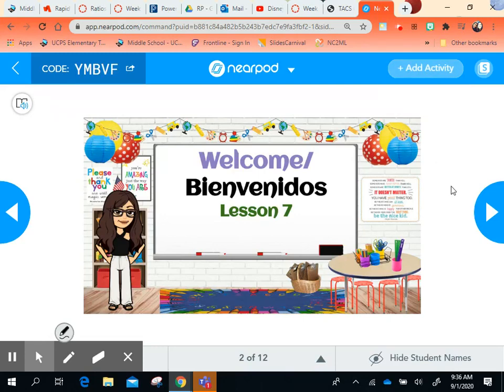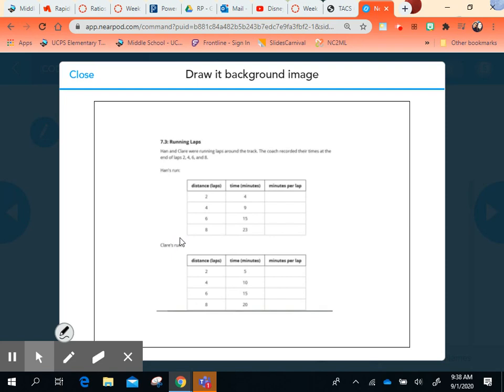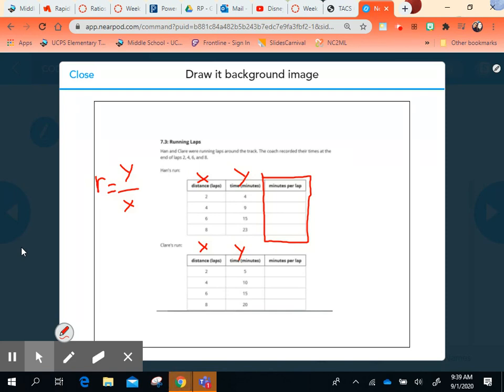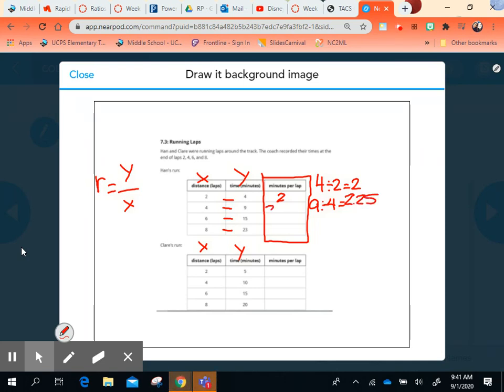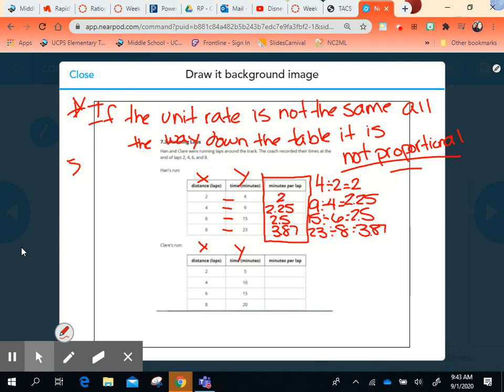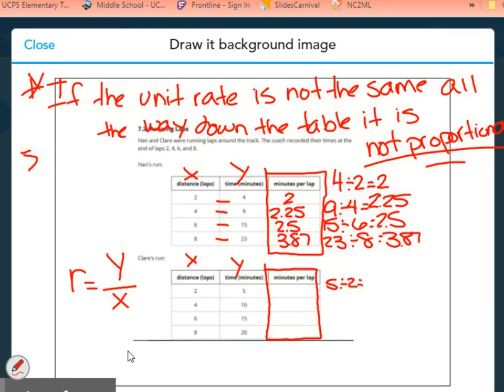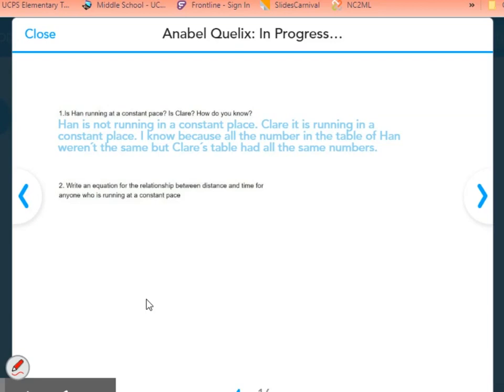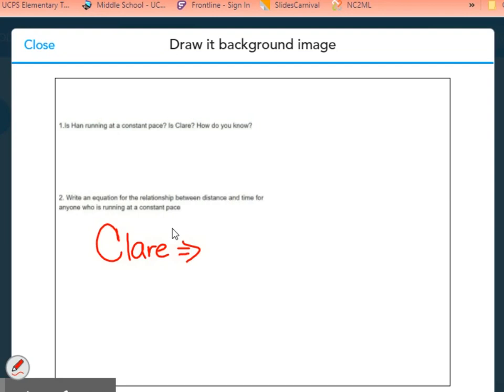Week 3 Day 3